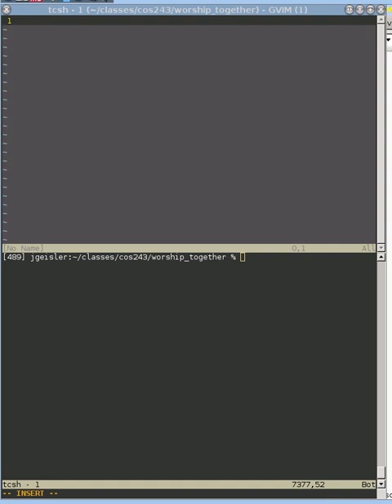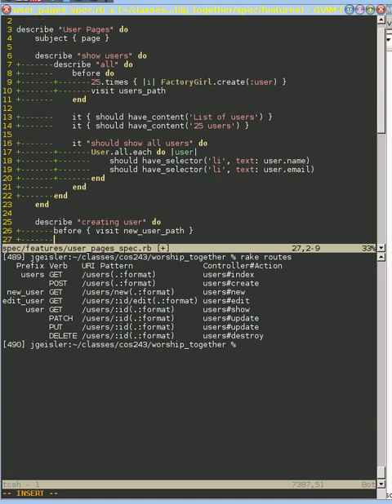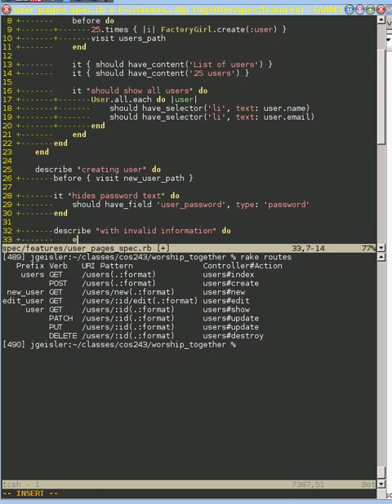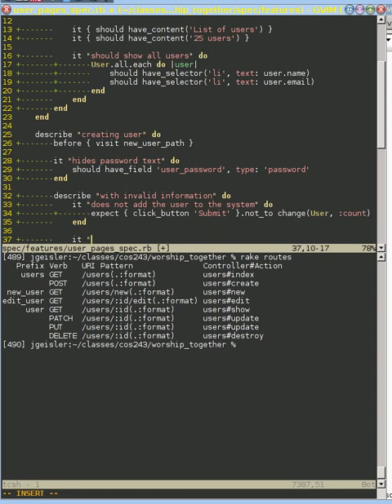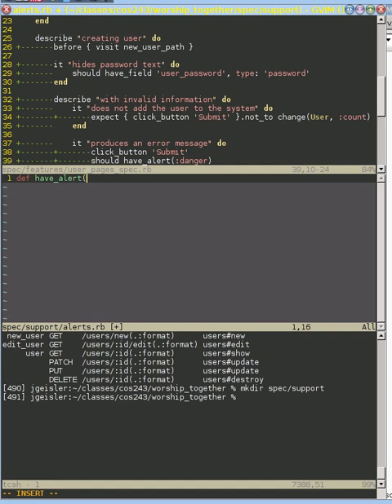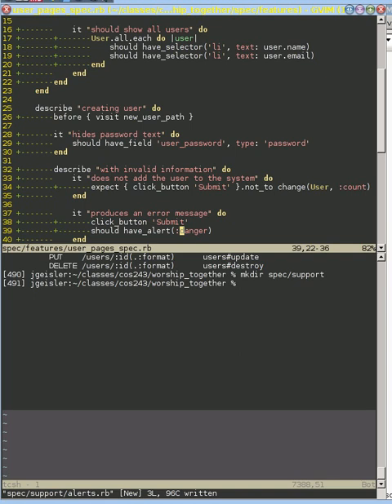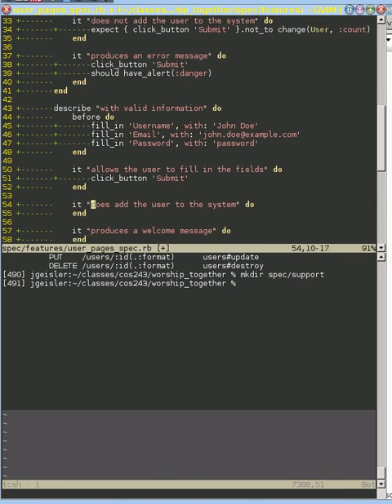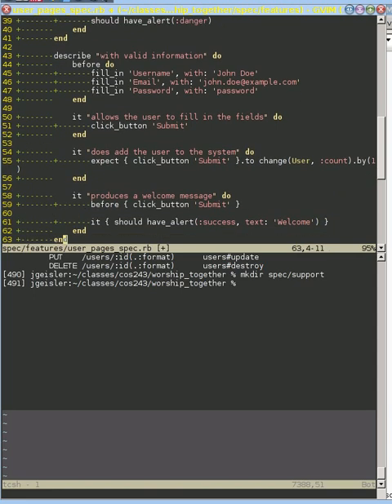Add tests for Users#new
Quite an extensive discussion on the tests for looking at creating a new user.